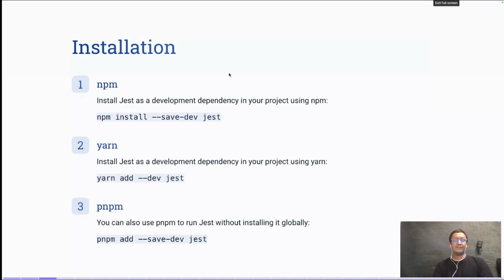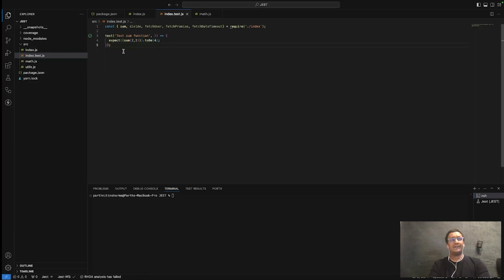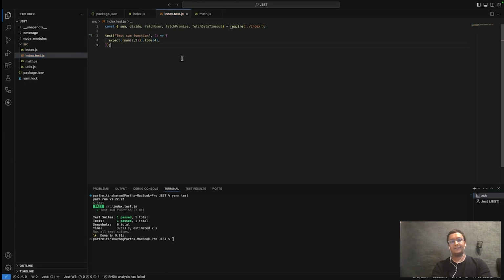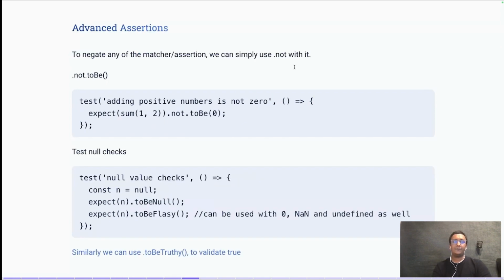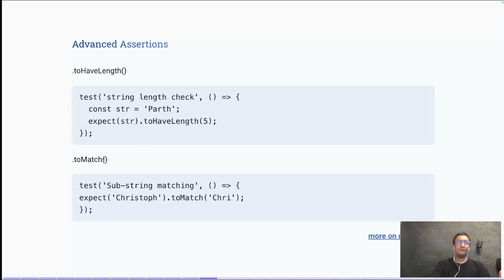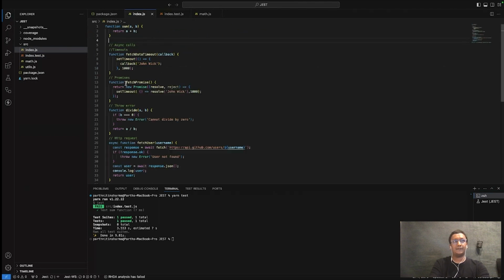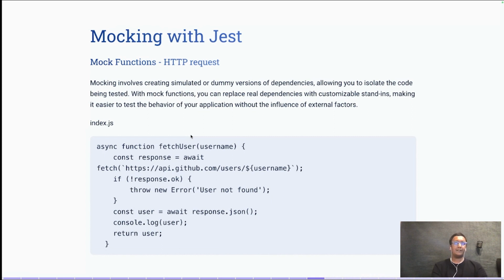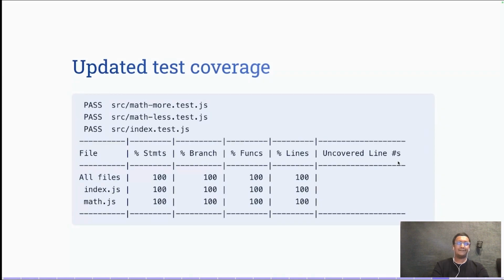Jest: A Powerful Testing Tool For JavaScript | Parth Sharma | GeekSpeak | GeekyAnts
Discover the power of Jest, a robust testing tool for JavaScript. In this video, we’ll show you how to set up and use Jest to ensure your code is reliable and bug-free. Learn best practices, tips, and tricks to make the most of this essential testing tool. Perfect for beginners and experienced developers alike!